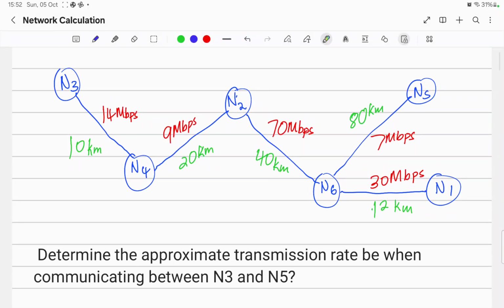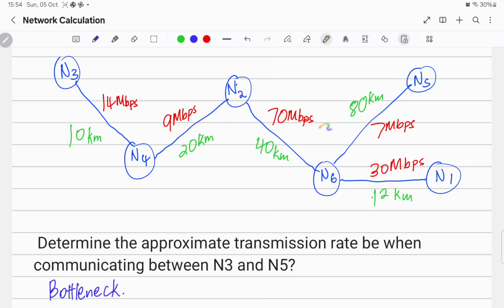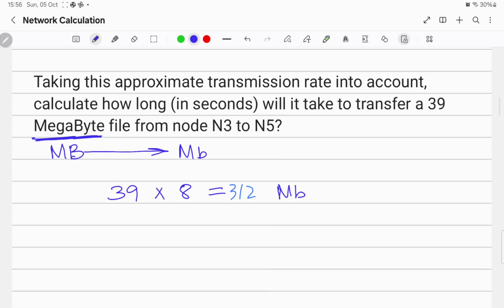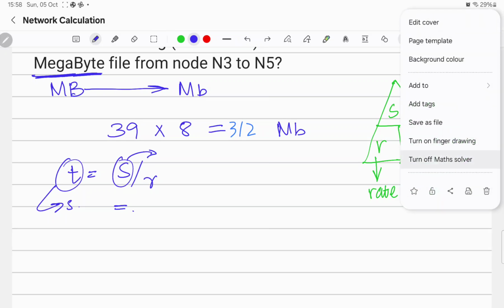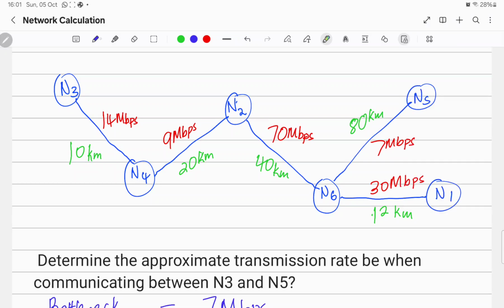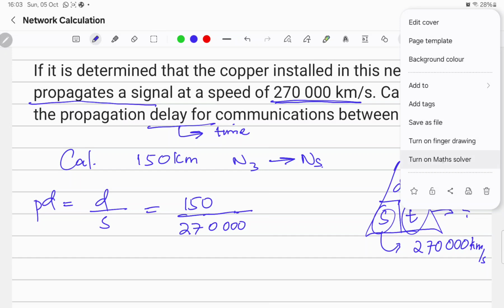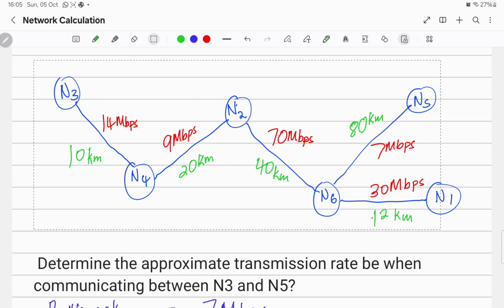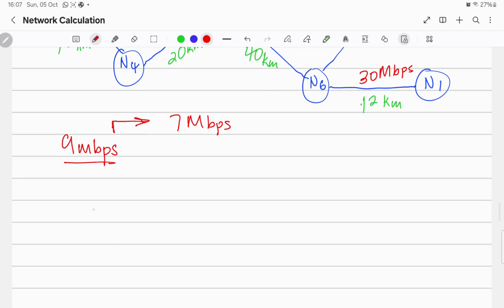Network Calculations , Transmission Rates Computer Sciences 2b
network calculations transmission rates propagation delays